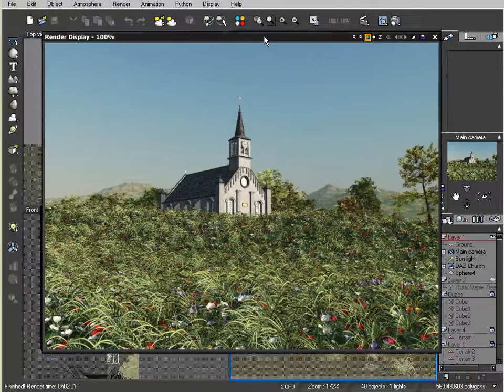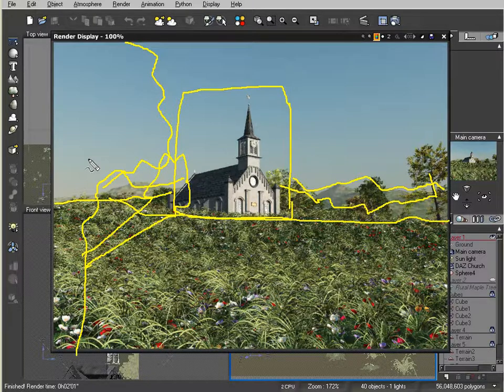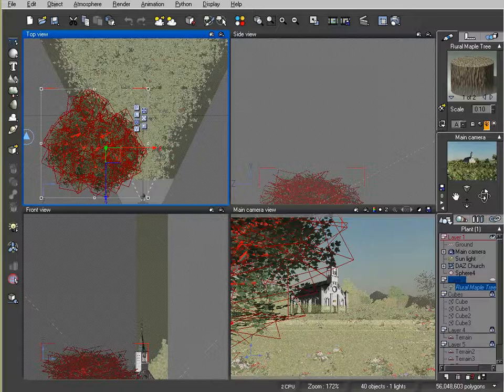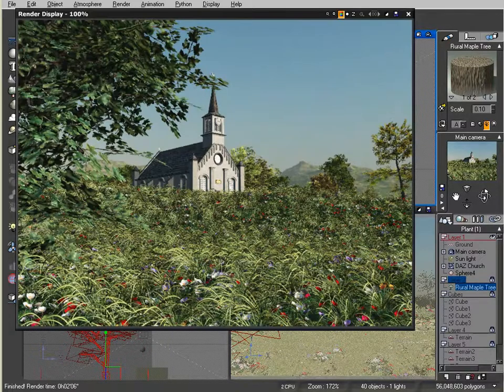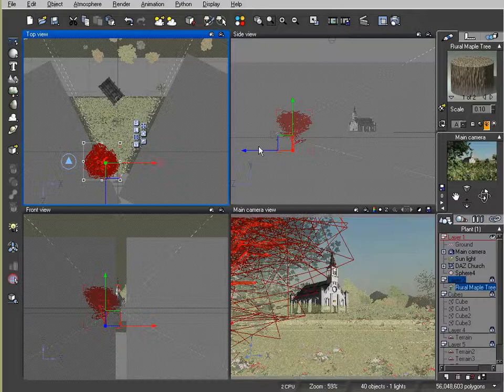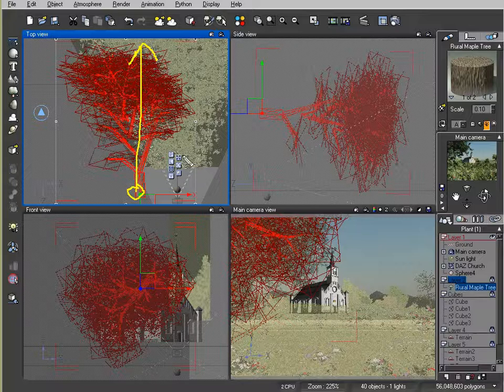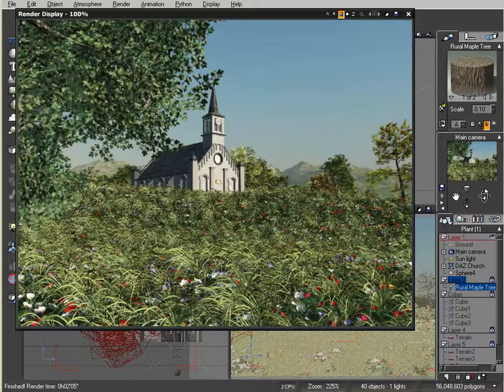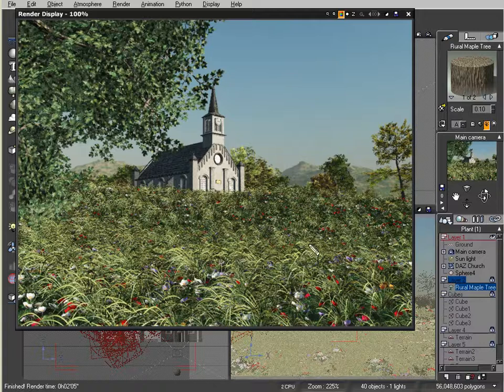Vue, Better Borders . [VEGM]